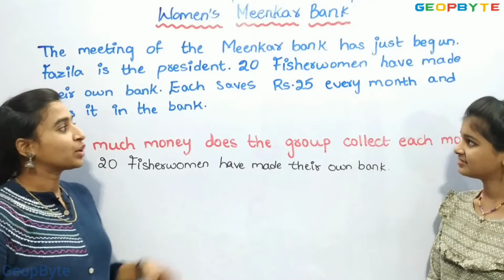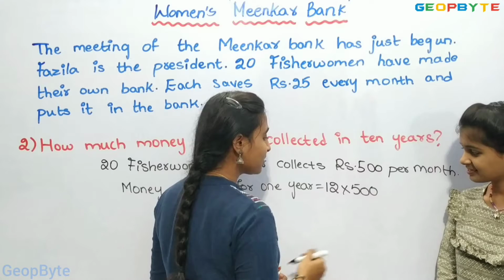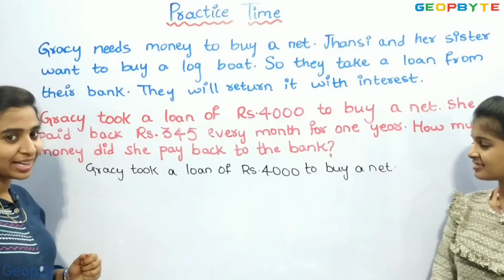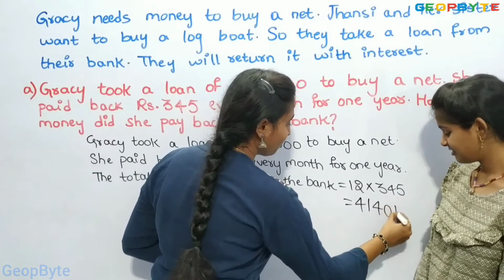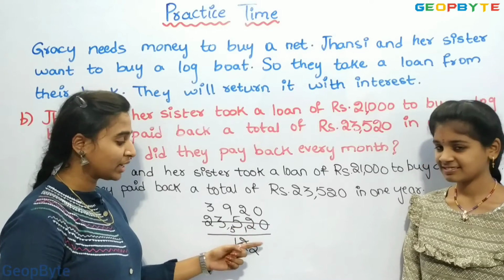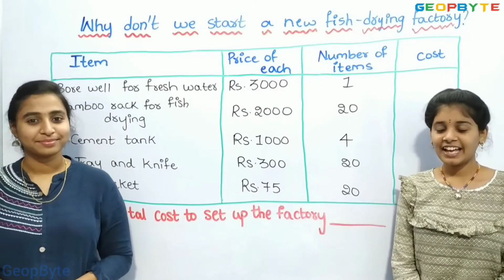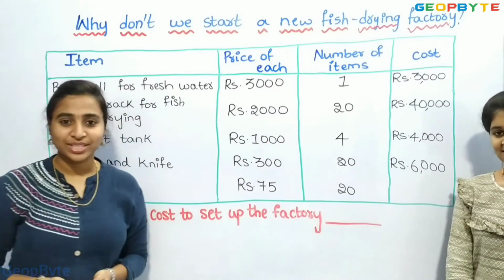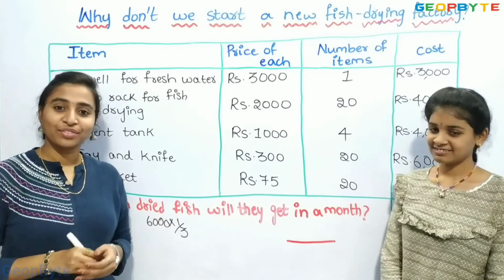Class 5 Maths | Chapter 1 – The Fish Tale | CBSE | NCERT | GeopByte | Part-6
Part-6

Timestamps:

00:00 Intro

24:58 Outro